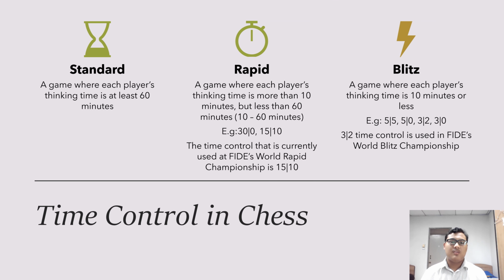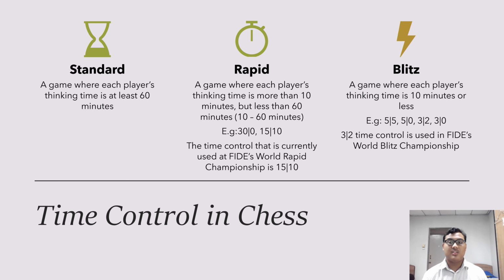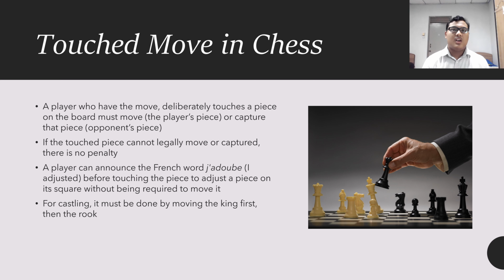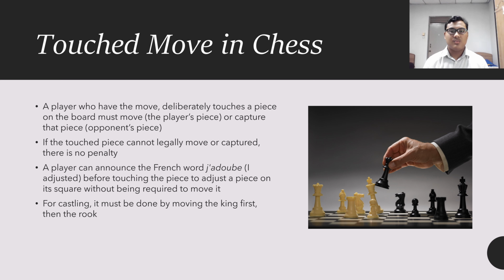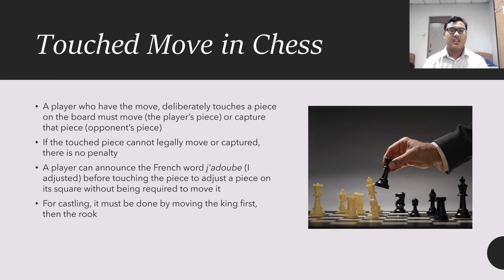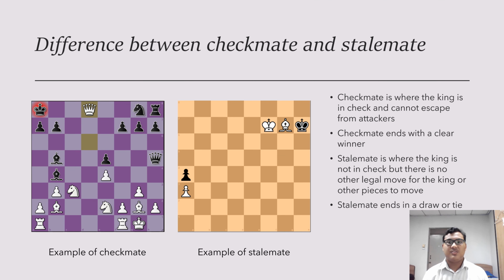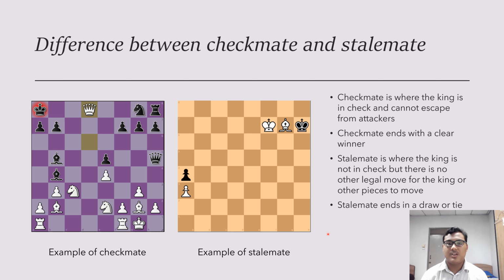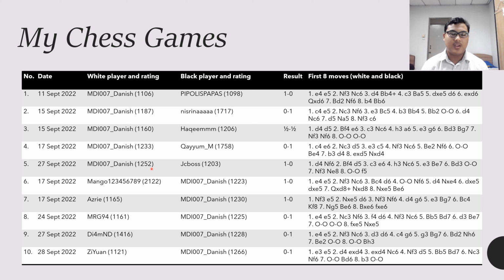KFP 1171 Chess - Danish Iskandar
Video presentation for Chess Co-Curiculum